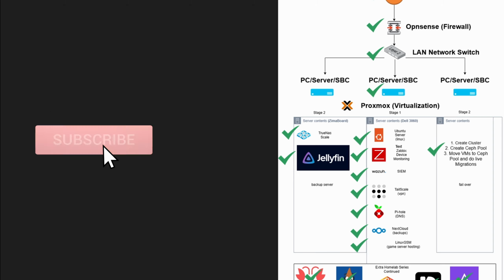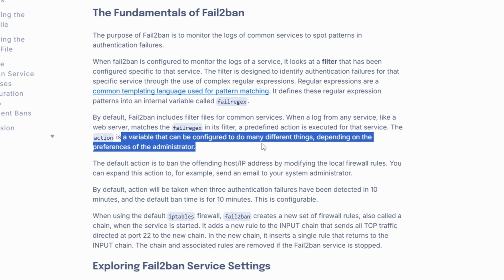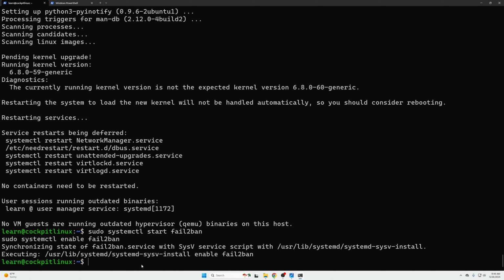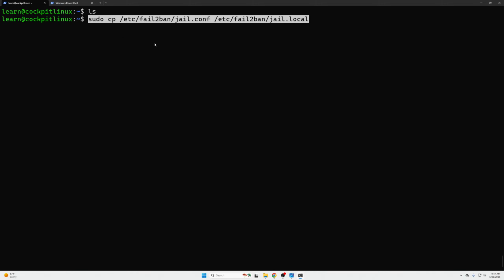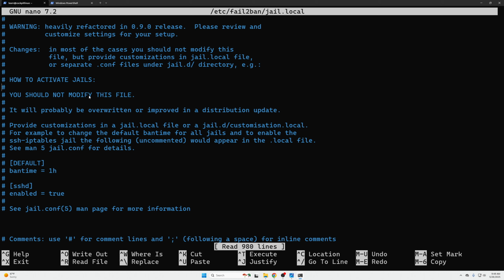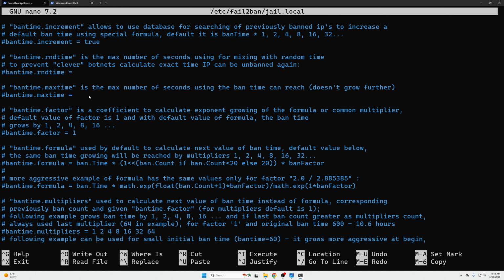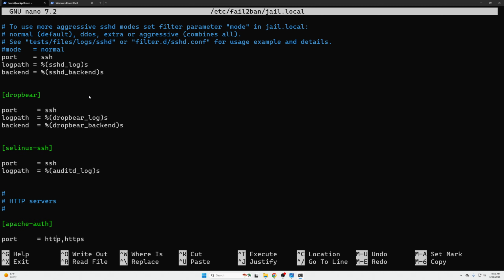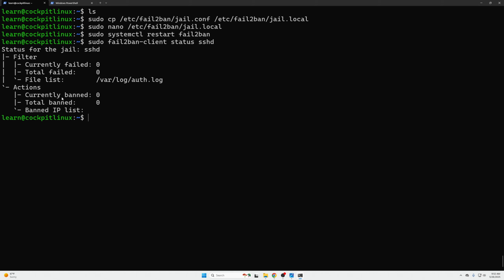How to Install Fail2Ban on Linux in 2025 | EP35 | Part 4 | How to Set Up a Homelab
Hey guys, Abe here; please see the links below to find out more info on this video or related content on our channel. We will be covering the basics of  linux security hardening and securing linux, this is a multipart series on how to administer a linux server, and general linux tutorial so you can become a  security engineer. This series will improve your cybersecurity skills.

Timestamps:
00:00 Intro
00:48 What is Fail2Ban
01:50 Install Fail2Ban
02:09 Ensure Fail2Ban is running
02:38 Going Beyond Basic Configs (not required at all)
02:55 Creating a config file copy and editing it
07:18 Checking Fail2Ban Jail Statuses